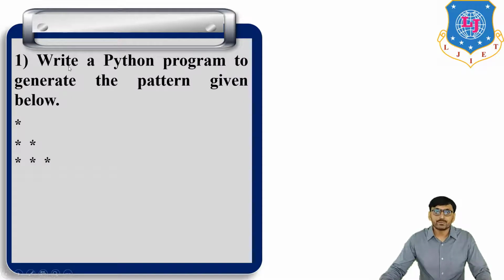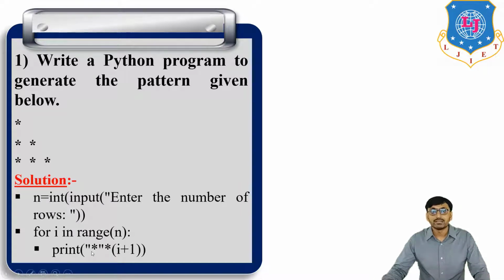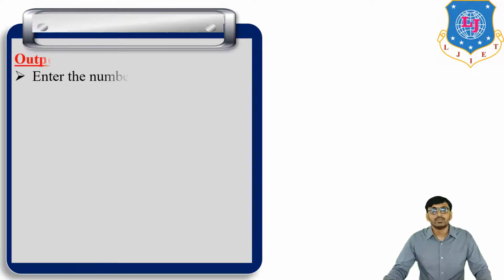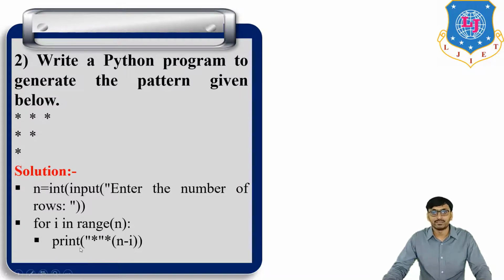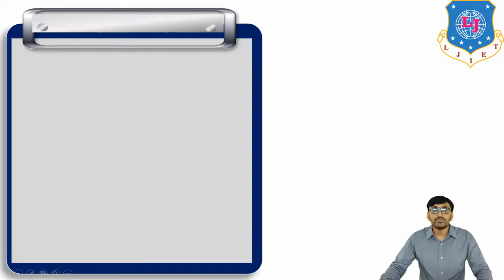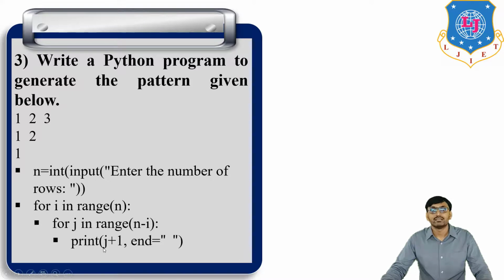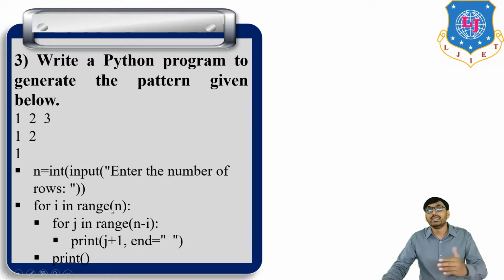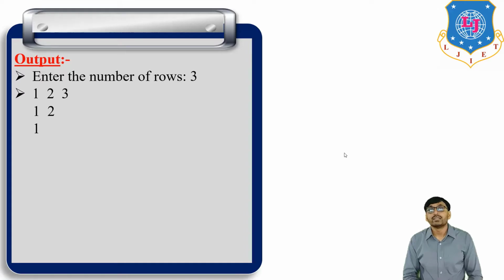Lec-15_Programs on iterative statements | Python Programming | First Year Engineering